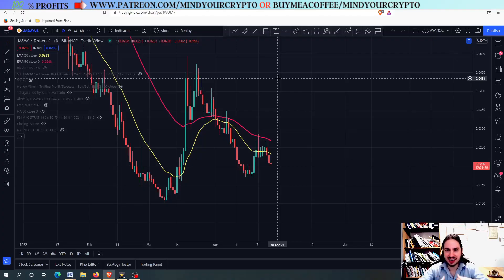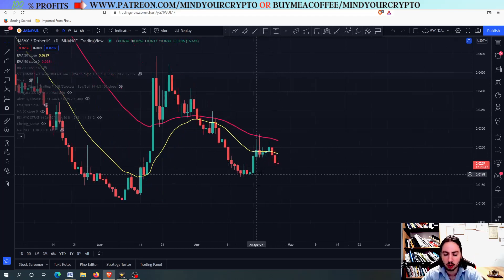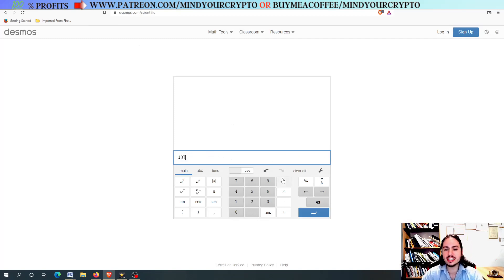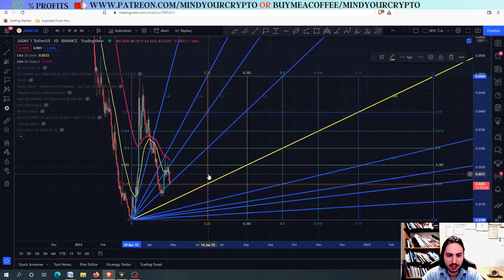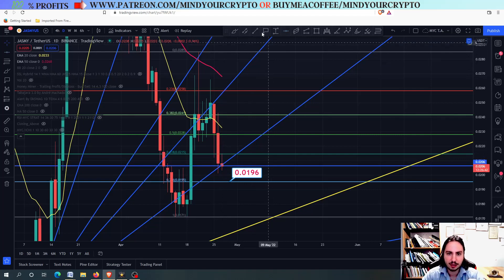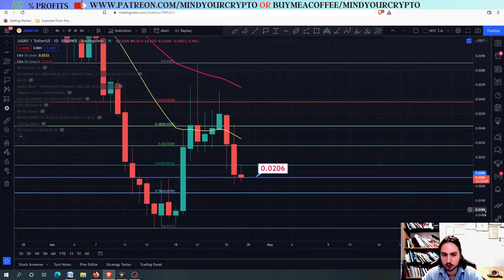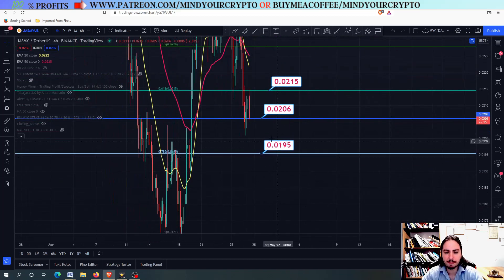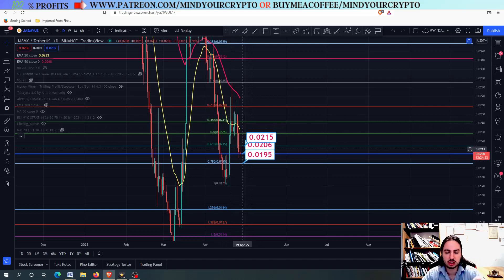Jasmy(JASMY) to the MOON? Realistic Price Prediction and Technical analysis 2022! Daily Update!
In this video I will provide technical analysis and price prediction for Jasmy(JASMY) in USDT(2022). Jasmy will be going lower into the 0.786. We have the gann fan line for now holding us. Of course in my opinion you should check the support and resistance levels I mentioned in the video so you will be sure when to buy or not. If you are a new investor in this coin then I think you should be patient for just few days and of course check the major resistance/support levels. But it is always your choice and of course you always should do your own research.

💰💰 JOIN PREMIUM